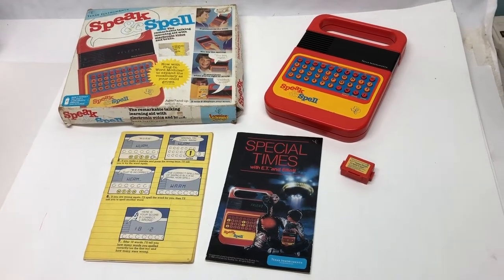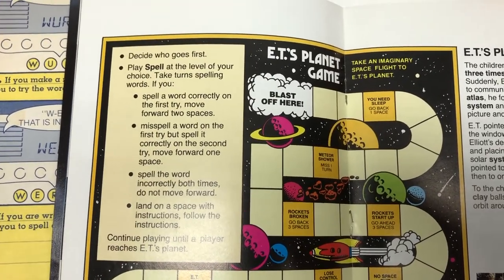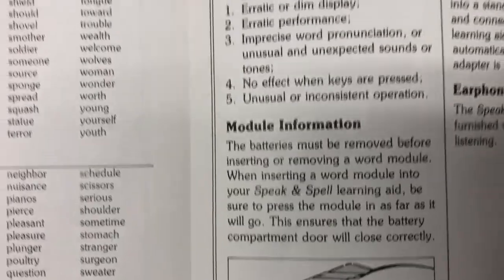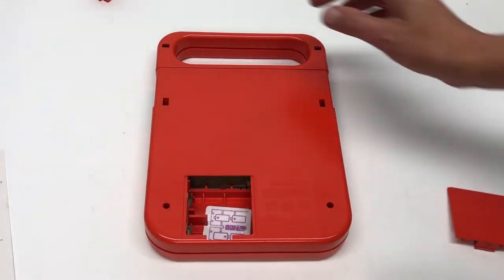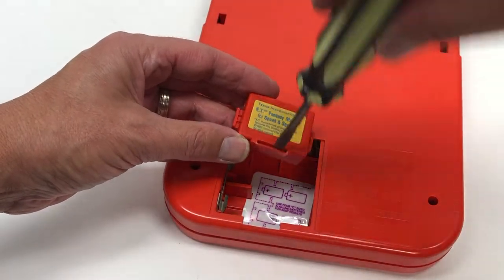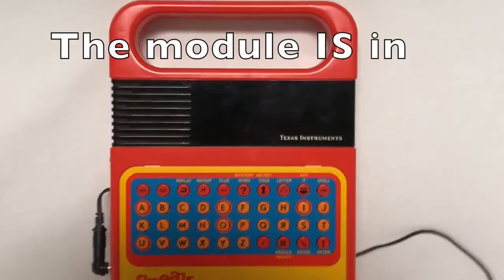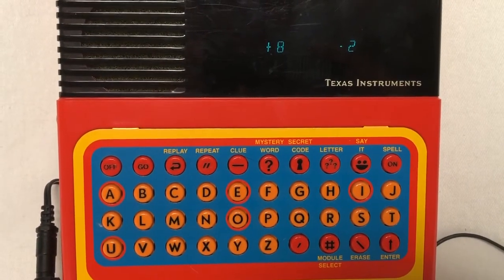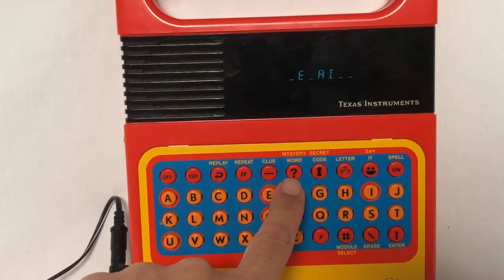Vintage Texas Instruments Speak & Spell E.T. Movie Fantasy Module cartridge DEMO + HOW to LOAD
Initially I wasn't impressed with this module and extended word bank for the classic TI Speak & Spell.  I thought it would just add words but it ties in quite nicely with the E.T. movie. Check out the included booklet as well.

I demo the Speak & Spell and show how the E.T. Fantasy Module allows extra fun movie-related words.

See how to load and remove the cartridge starting at 4:01

Check out my Would You Buy It (WyBi) video where I show how I found this great item at a garage sale for $10

Sold for $35 on eBay (October 2021)

Comments appreciated.

David